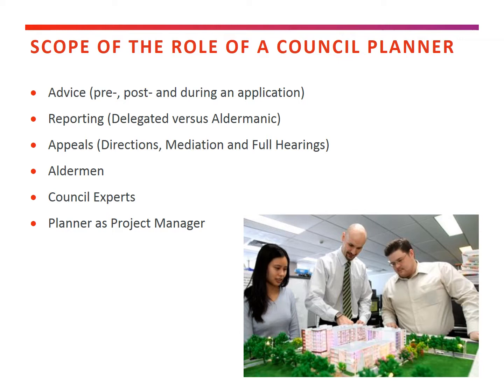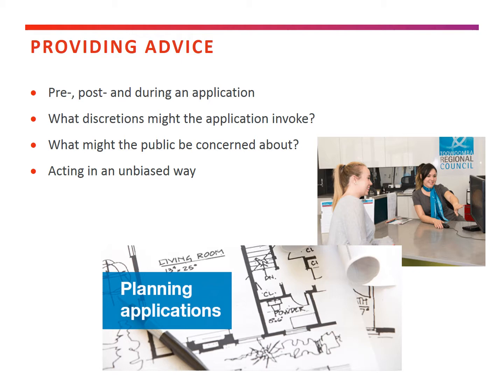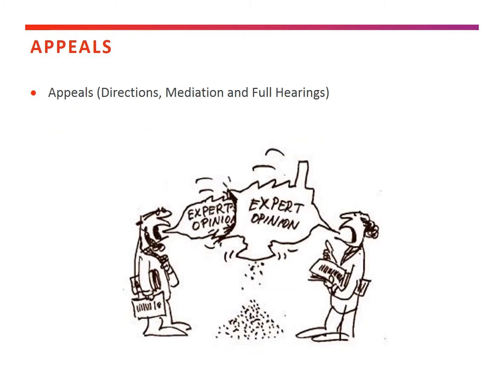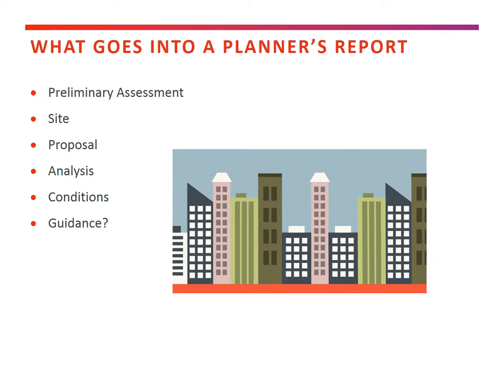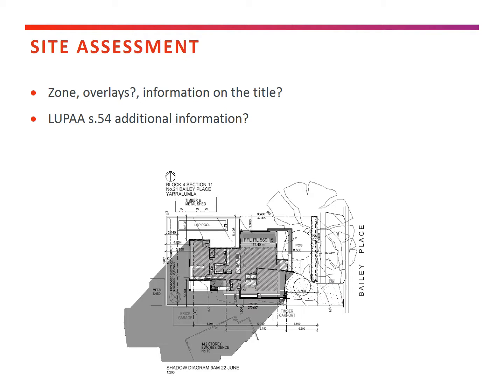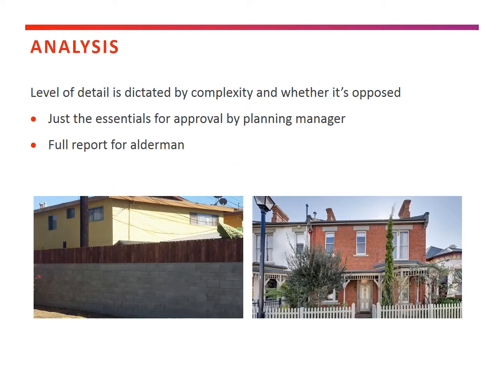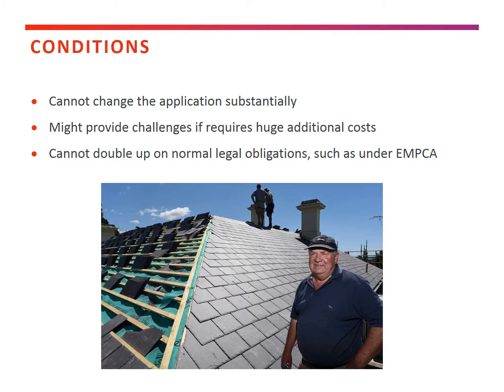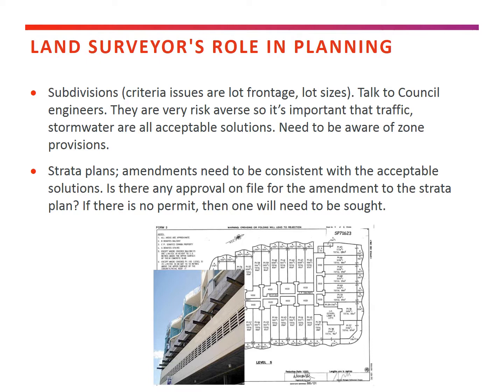Week 7 Role of the council planner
This covers the scope of the role and also outlines the main parts of the planner's report.